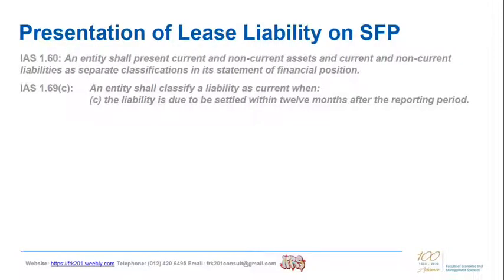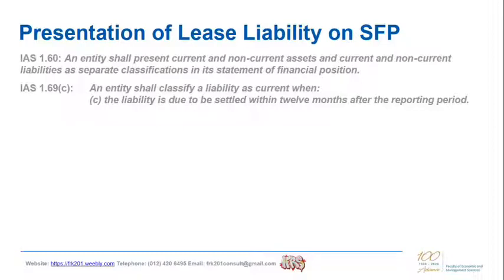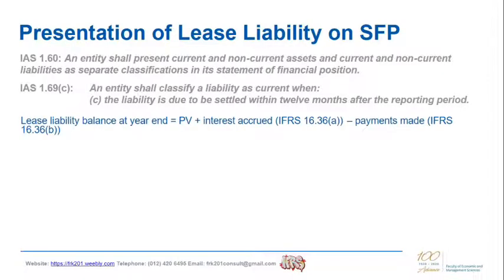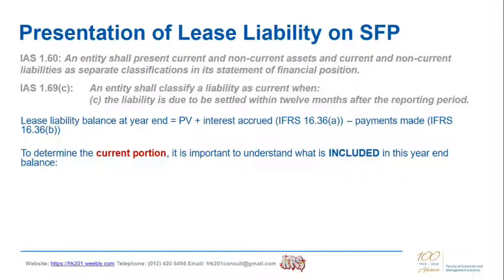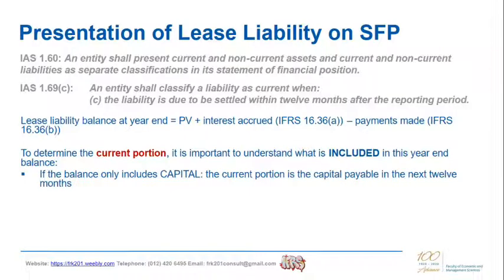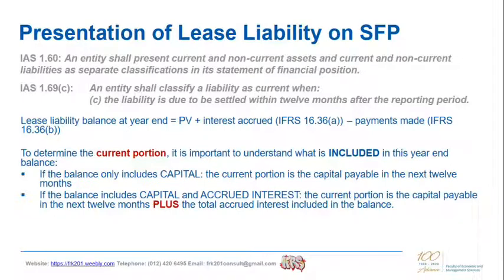IFRS 16 Presentation of lease liability